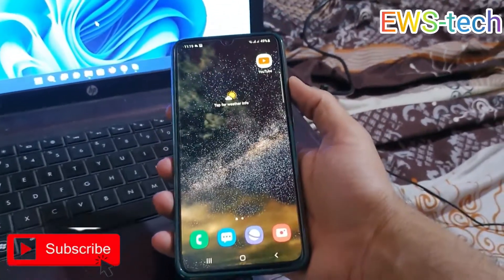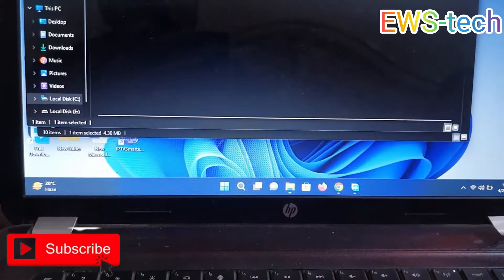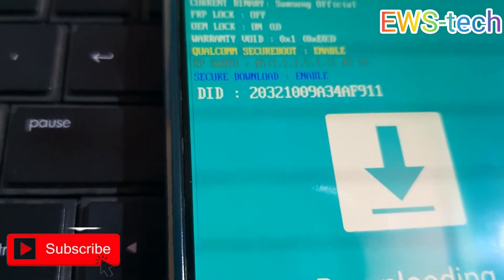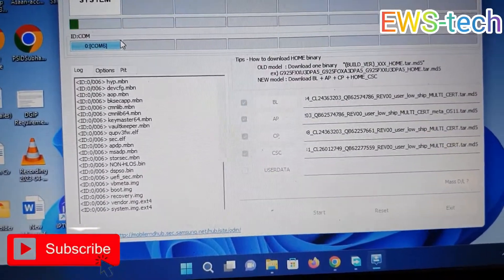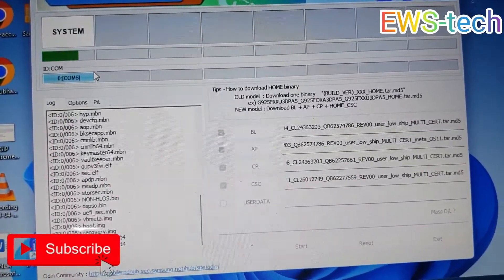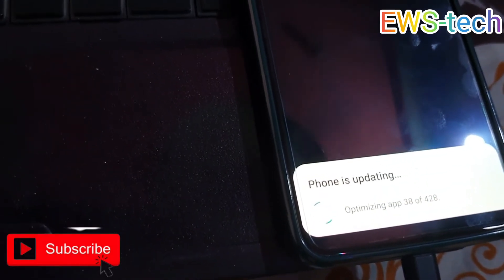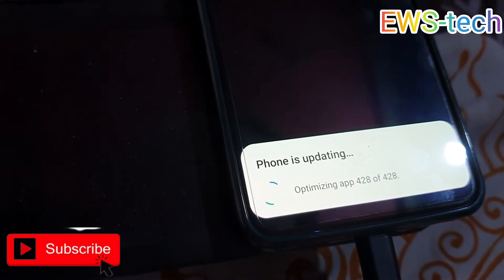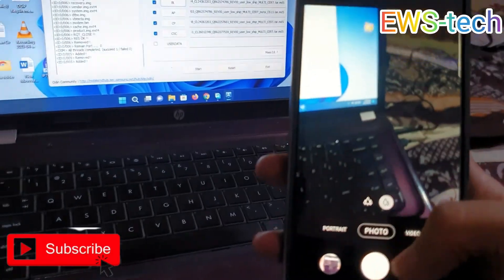Flash Any Samsung without Losing data through Odin|Change Samsung CSC without losing Data|Galaxy A70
Today I will guide you how can we update our Samsung phone without any losing data. install software  with update without losing data through Odin. 100% Working Method
right now i am using Samsung galaxy A70 and this method will be work with any of your samsung device or with any version of android.